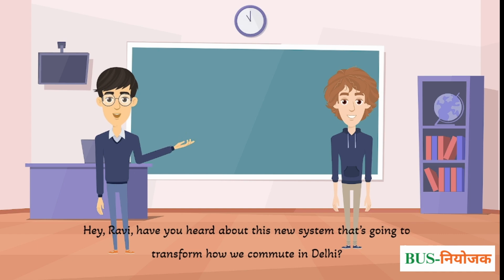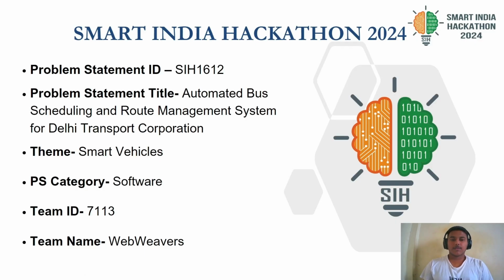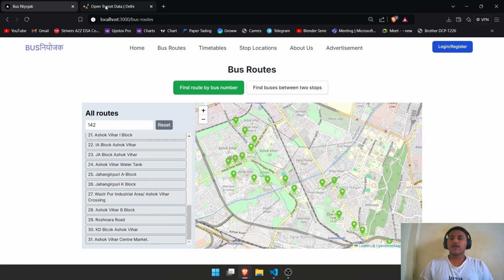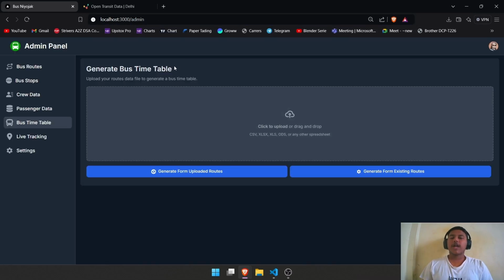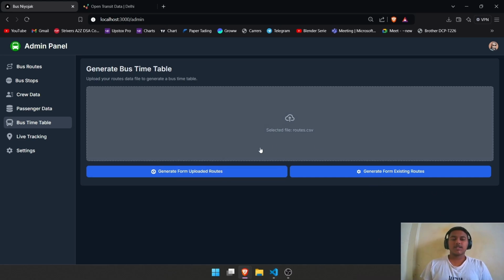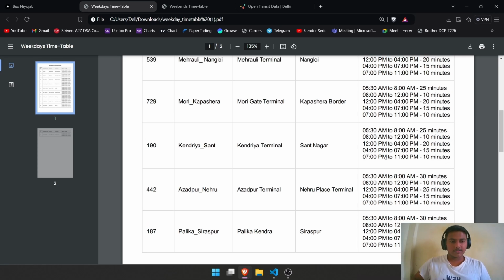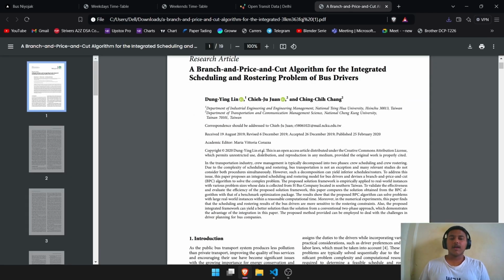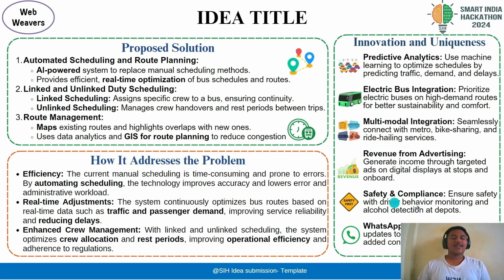SIH1612 | Automated Bus Scheduling and Route Management System for Delhi Transport Corporation